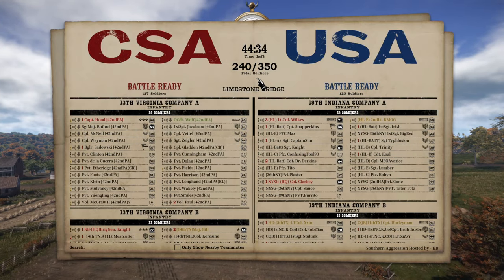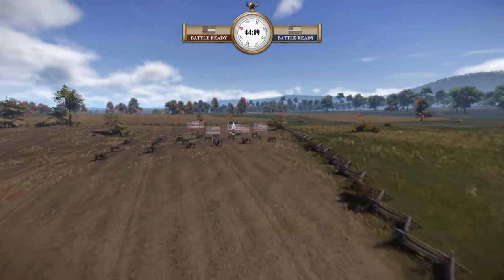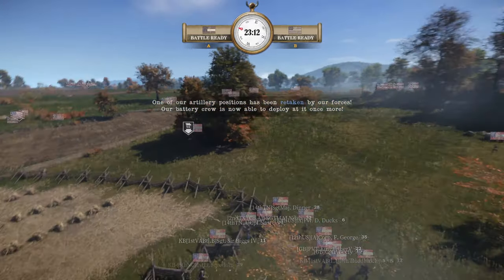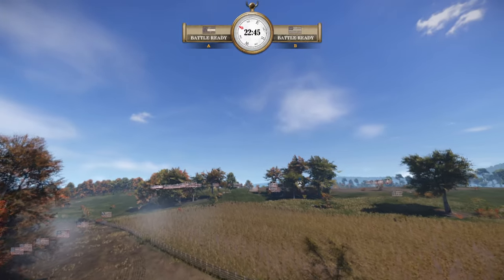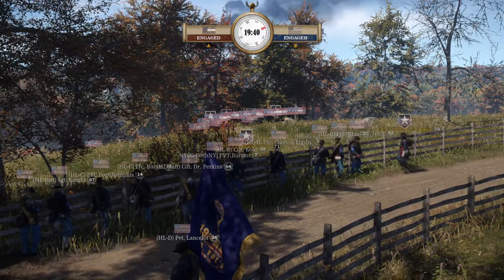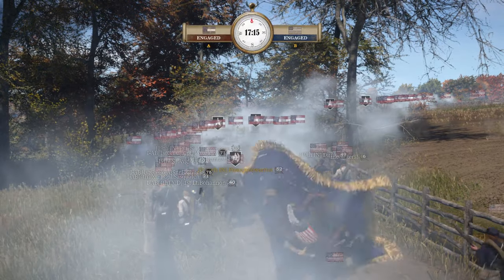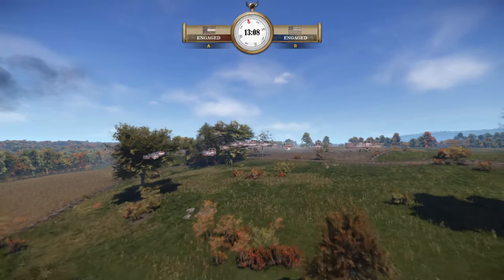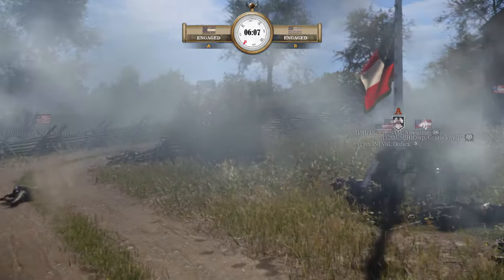War of Rights | The Southern Aggression | Map 2 Limestone Bridge | 11/8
USA: HL / 19th IN / IVB / 36th NY / 42nd PA / CQB / SR / IX Corps
CSA: 4th WV / HD / 14th TN / KB / 2nd USSS / I Corps / 12th US / PB

Unit Discords:
USA: